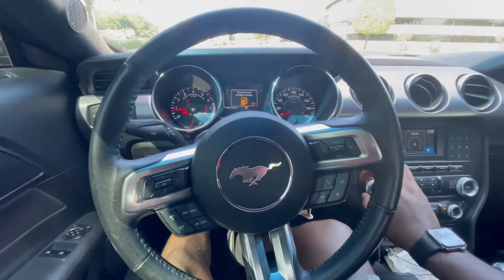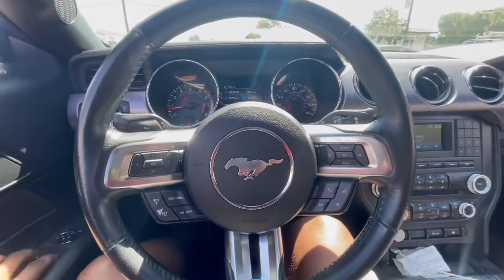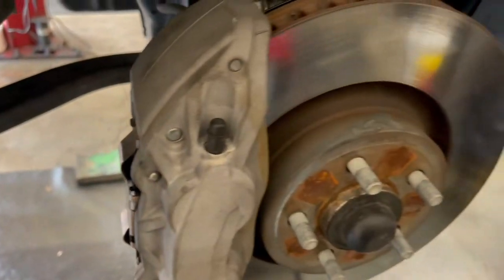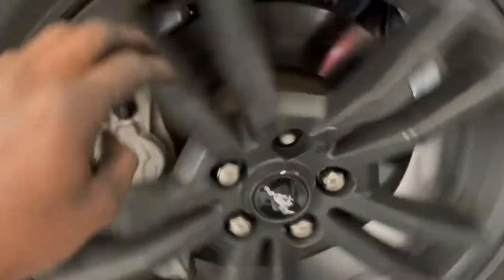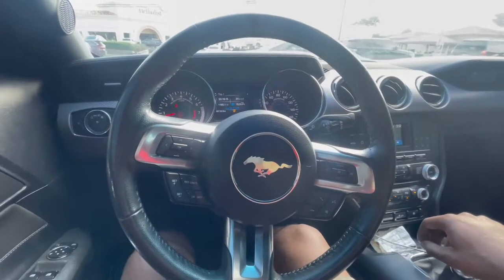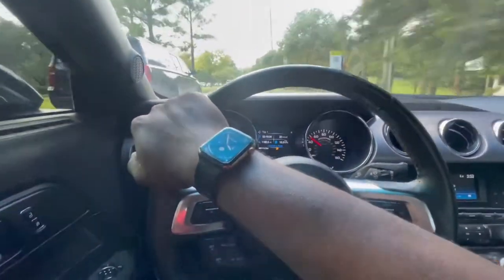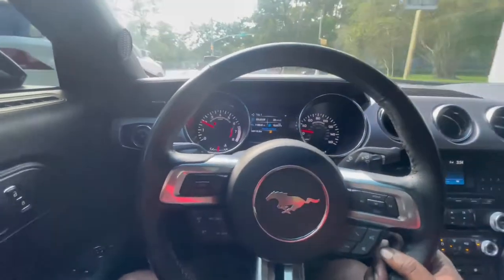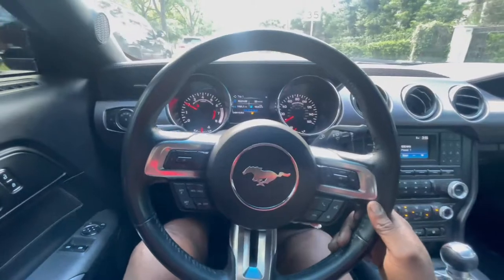I FOUND WHAT WENT WRONG..... ( COULD HAVE BEEN WAY WORSE )